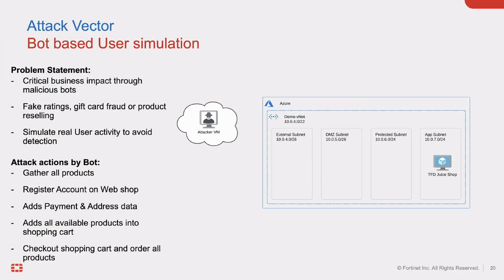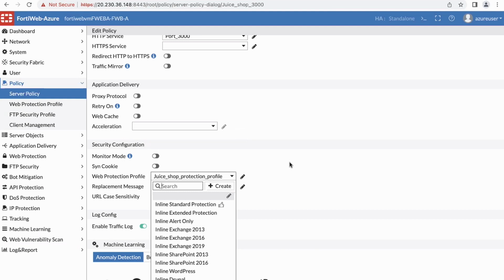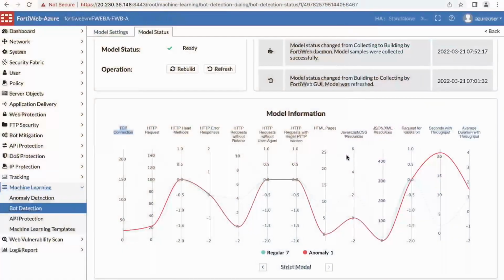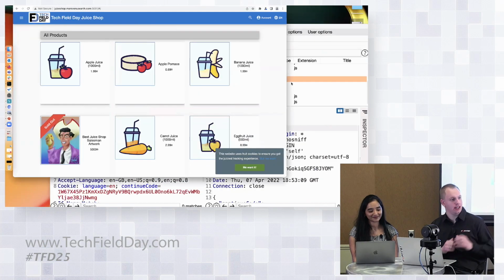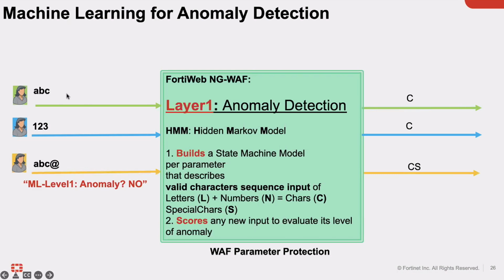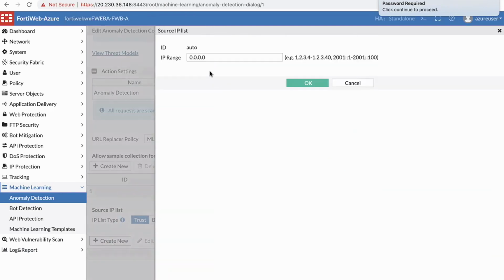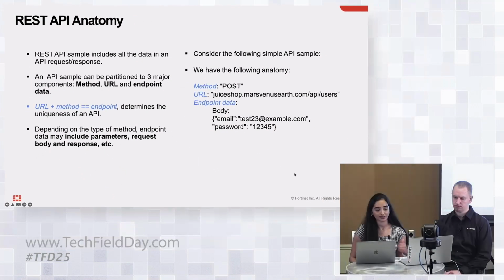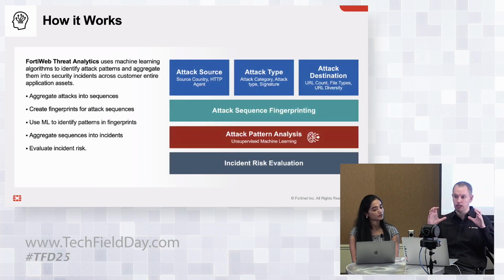Defending Web Applications Against Advanced Threats with Fortinet Machine Learning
Applications are more dynamic and are delivered faster than ever.  Web Application Firewalls (WAFs) have traditionally provided application protection with strictly static approaches.  These static approaches haven’t been able to keep up with the continuous improvements of quickly iterating applications.  Watch as Fortinet demonstrates real-world attack scenarios exploring anomalous traffic, bot attacks, and API security using advanced artificial intelligence.  During this session Fortinet will dig into key concepts of machine learning and differentiate Fortinet’s unique approach to automating and accelerating attack response and mitigation.